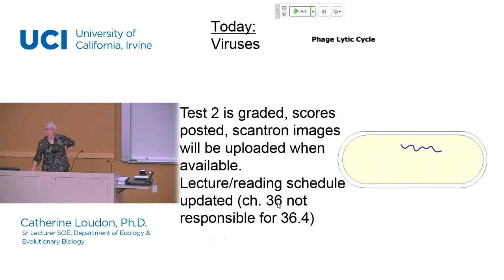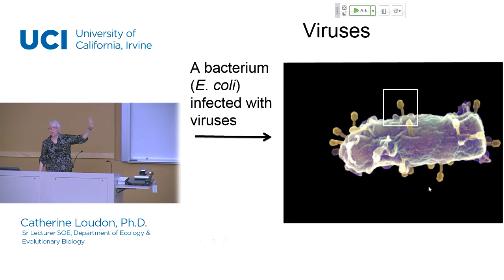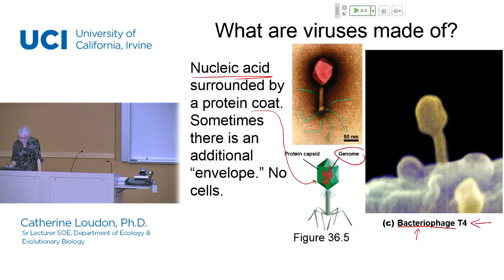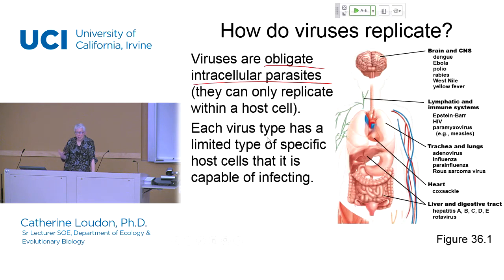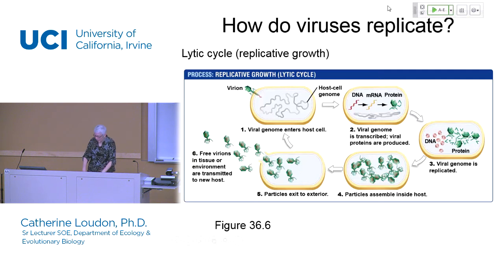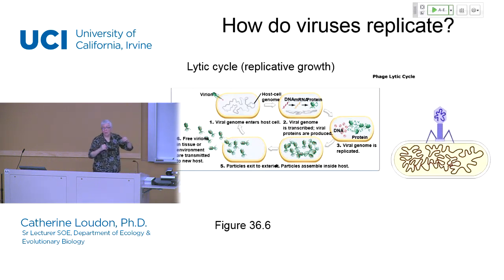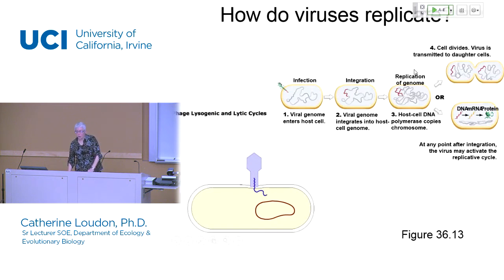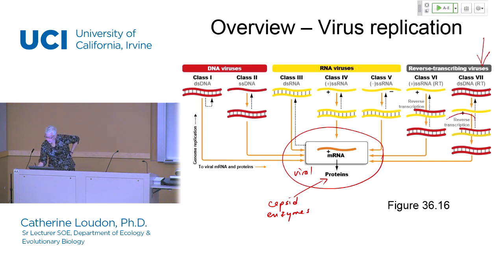Bio94. Lecture 18: Viruses